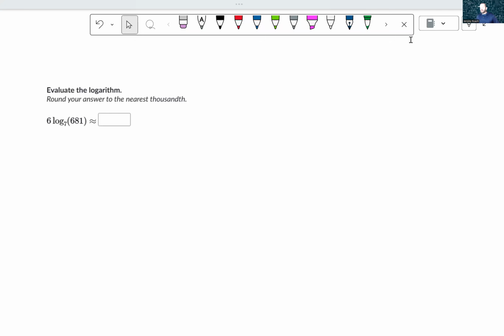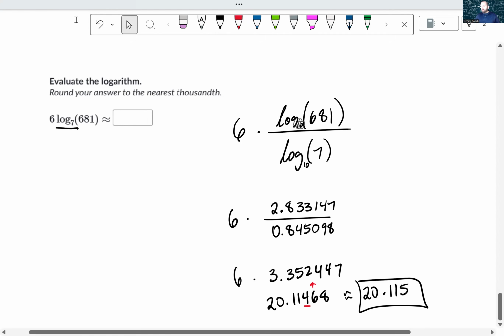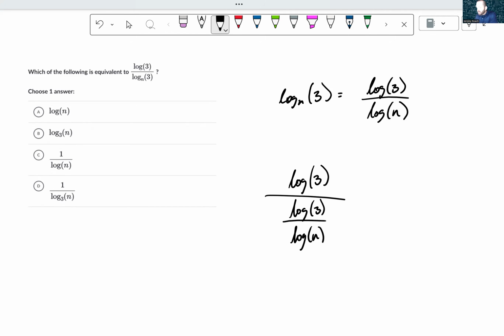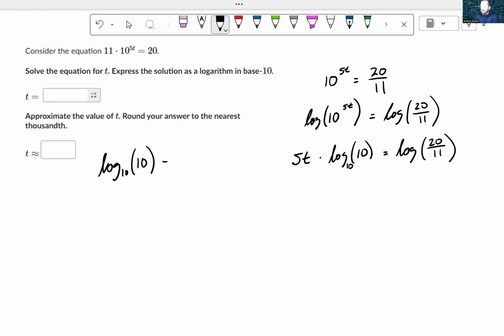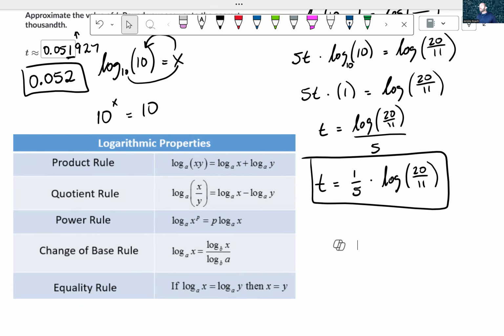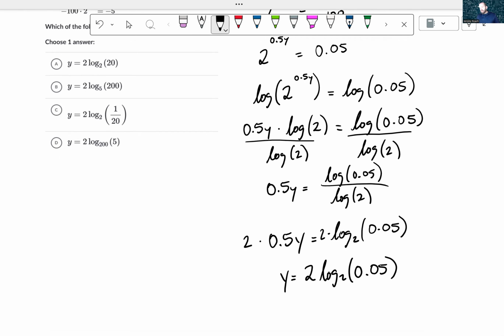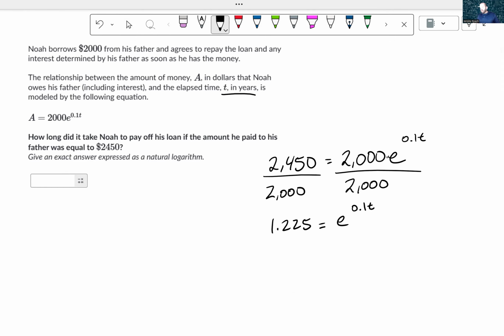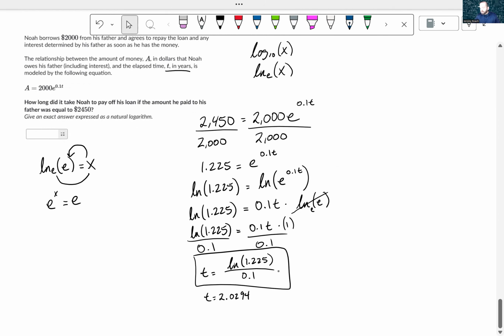A2 U8 Q2 Logarithms Change of Base & Natural Logarithms